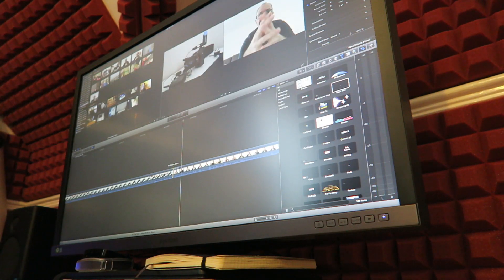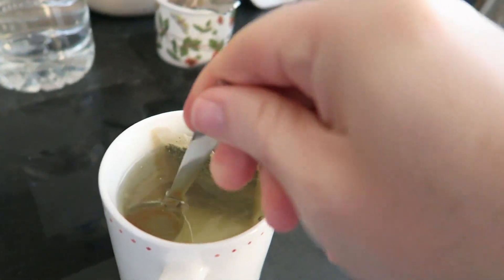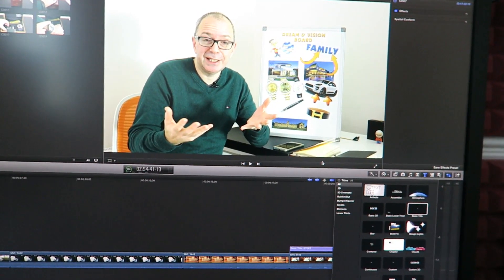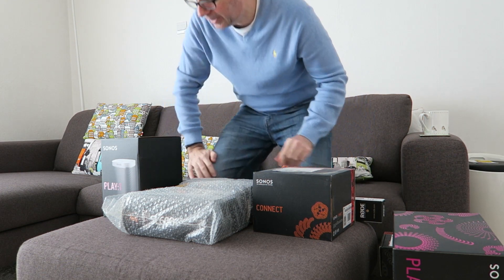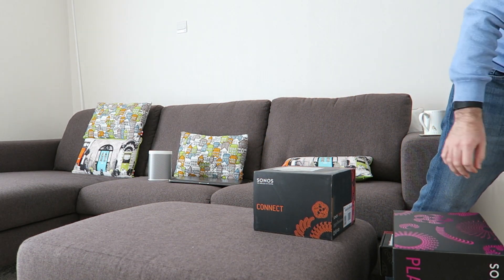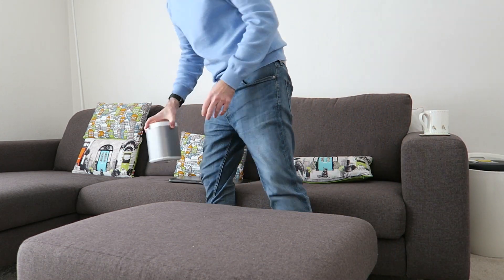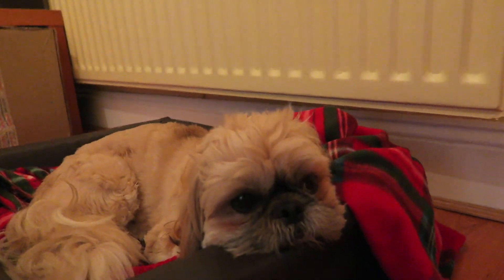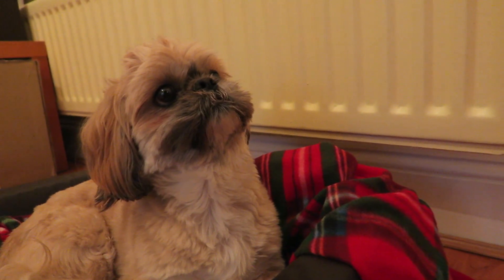Does He Bark ???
The video Where I Almost Drop My Camera - Geek Vlog 404